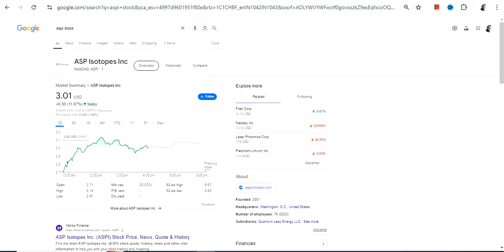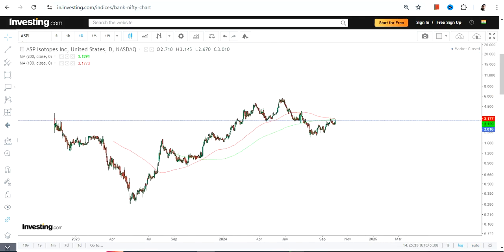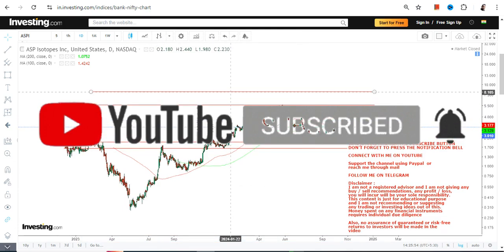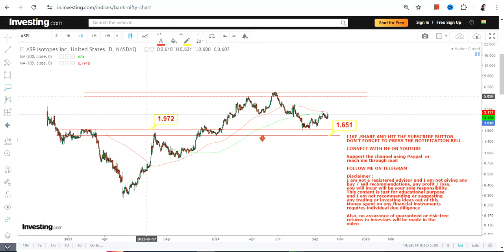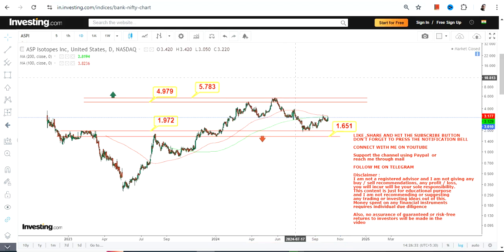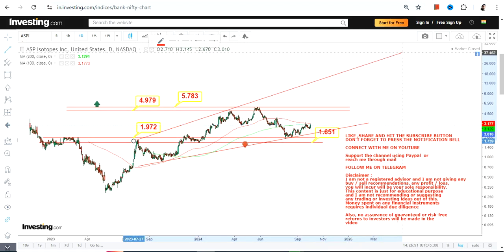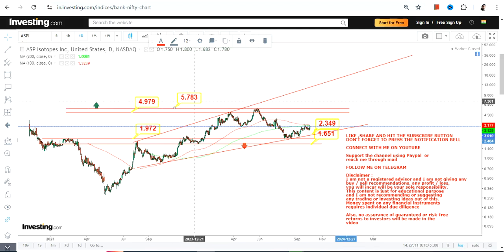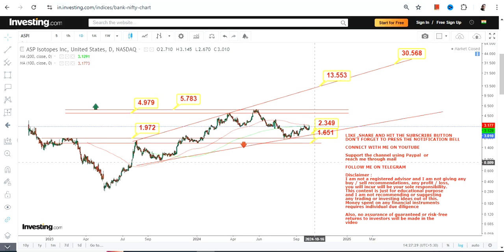NEXT BIG SWING : ASPI STOCK ANALYSIS | ASP ISOTOPES INC STOCK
BEST BOOKS LINKS TO BECOME PRO INVESTOR/TRADER :
FOR EQUITIES: